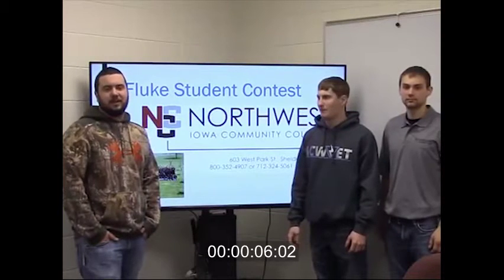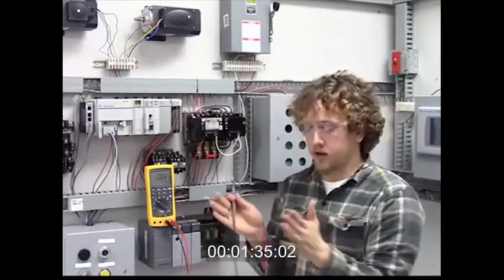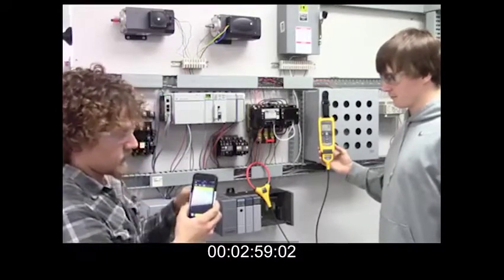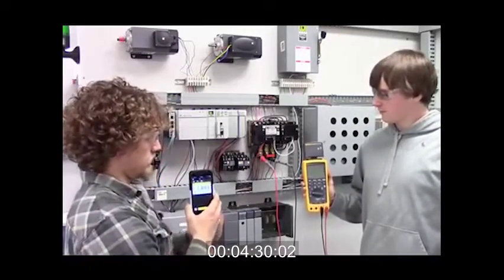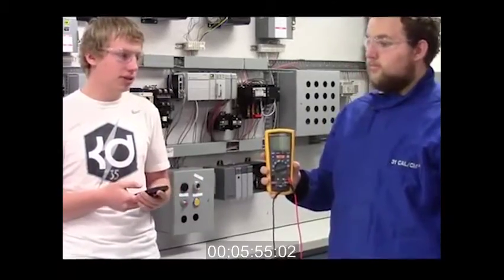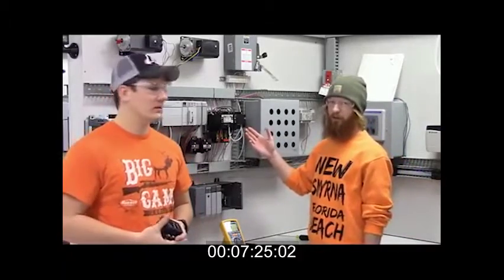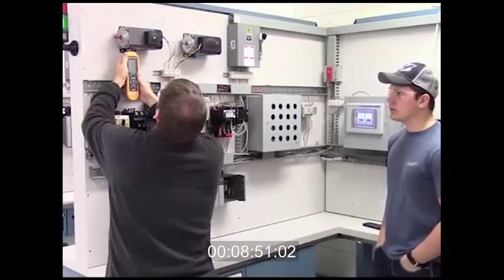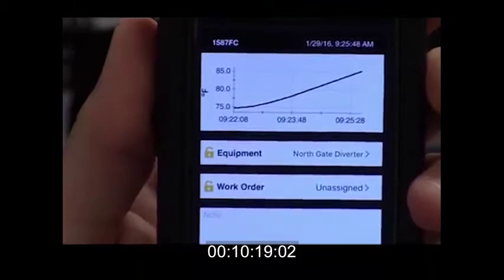Northwest Iowa Community College Fluke Connect Student Contest Entry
Learn how the team at Northwest Iowa Community College used the Fluke Connect tools and software to troubleshoot common machine failures in an ethanol plant.